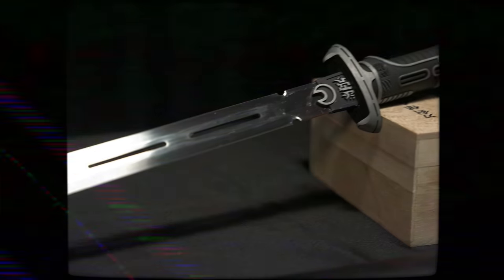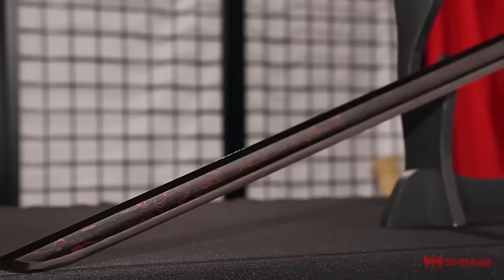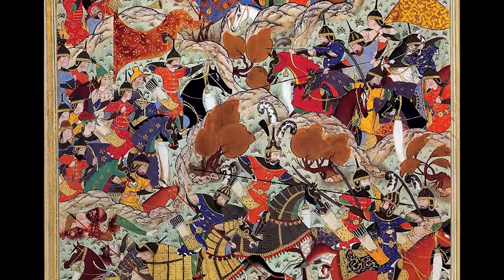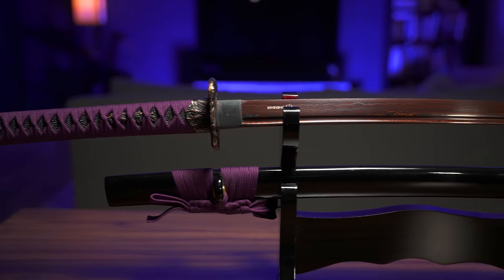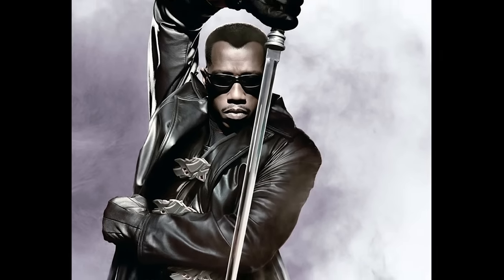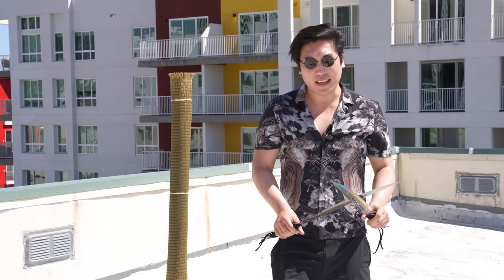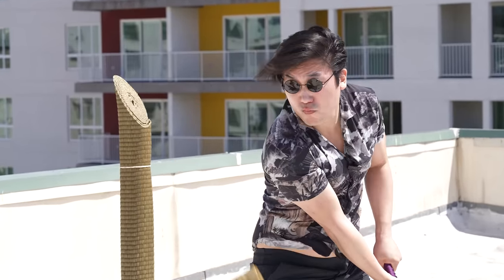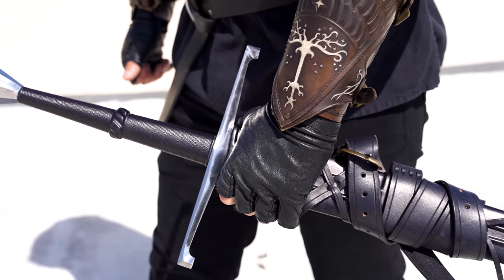The Bizarre World Of American Katanas (BUDK)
Swords used in this video:
Shinwa Regal Purple Damascus Steel Katana

0:00 BUDK commercial
0:54 Intro
1:42 Shinwa Regal Purple Damascus Katana
2:44 History of Damascus Steel
4:01 Shinwa Katana Pros and Cons
5:22 United Cutlery Samurai 3000
6:55 Black Legion Atlantis Sword Set
9:51 Shinwa Regal Purple Damascus Katana cutting test
11:36 Black Legion Atlantis Sword Set cutting test
13:57 Final thoughts on cutting test
15:24 Conclusion
16:21 Endcard